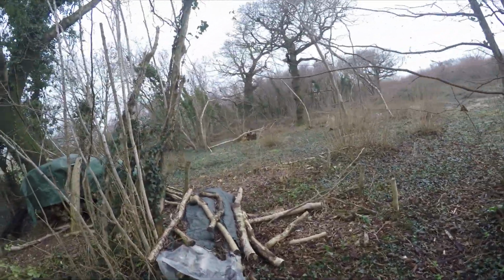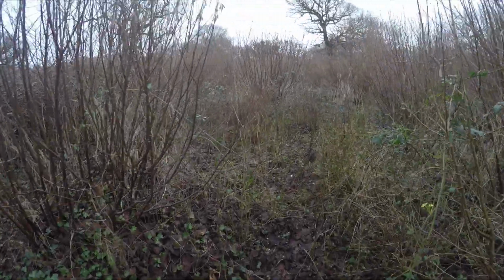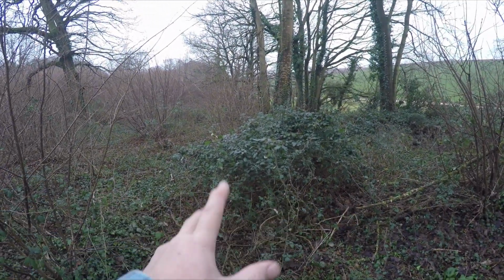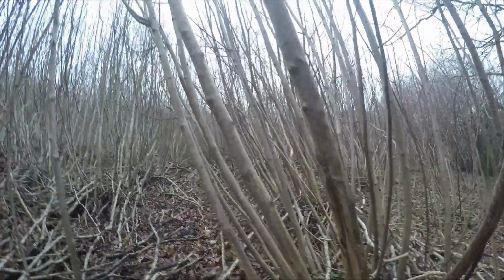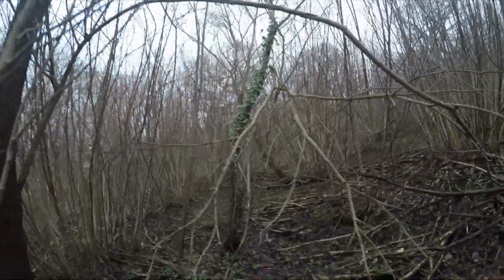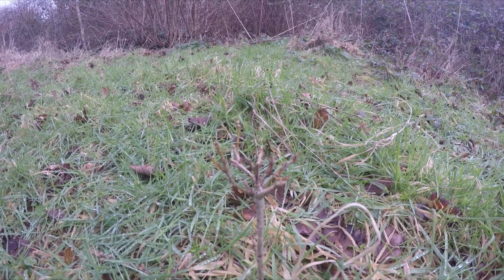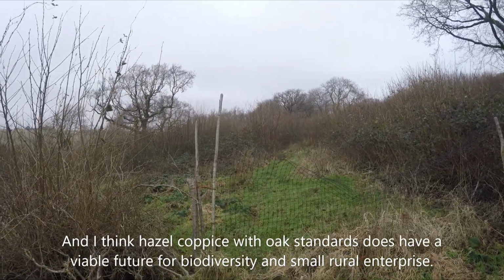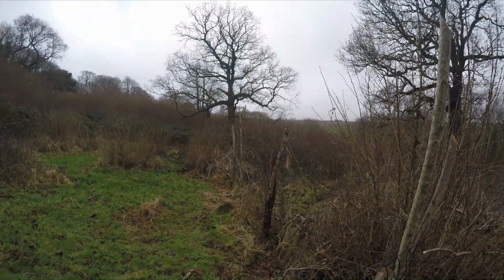Effects of Deer Browsing on Growing Coppice.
This video is a warning. It shows what excessive deer populations do to coppice and to future canopy trees in an ancient woodland. We start in the cant cut last winter. It got light deer browsing because the dead hedges weren't thick enough - I got Covid. Then we look at a 3 year old cant that has been protected from the deer and go on to look at a 5-year old cant where despite being more shaded than ideal, the hazel canopy is closing over and the bramble is declining.

The next area we look at is a 6 year old cant with permanent fencing where the deer were let in after 3 growing seasons. We look at the effect the deer have had and what it means to the economic sustainability of the coppice and its biodiversity. The deer here are predominantly the recently-introduced sika, plus native roe and perhaps a few muntjac (small, shy, non-natives).

We finish by looking at the effects of heavy browsing on oak regeneration from the point of view of standards and 5 years of deer browsing on hazel stools. The hazel stools (which may be very old) are being killed.  Here is the link to the video I shot on this same oak seedling in early spring which also shows an abrupt transition between un deer-grazed and grazed ground flora

What can be done about reducing the harmful effects of deer browsing? Does it matter?